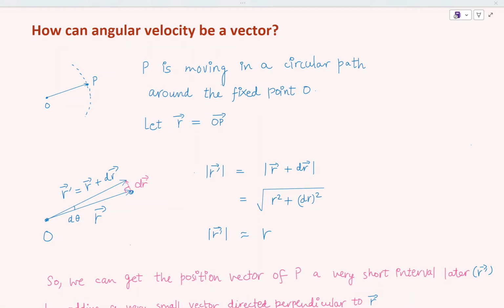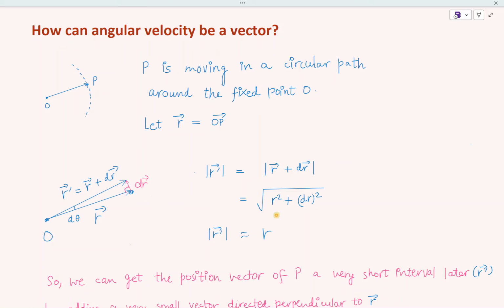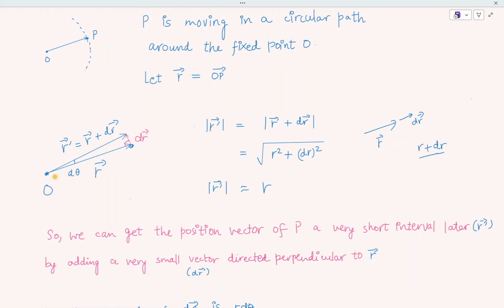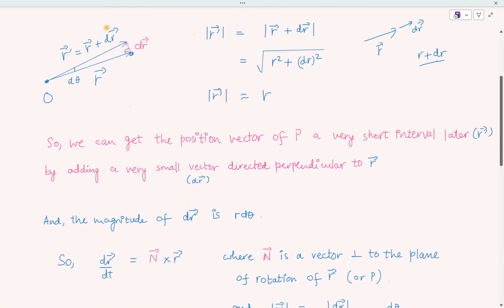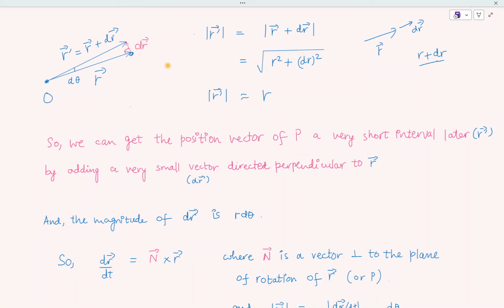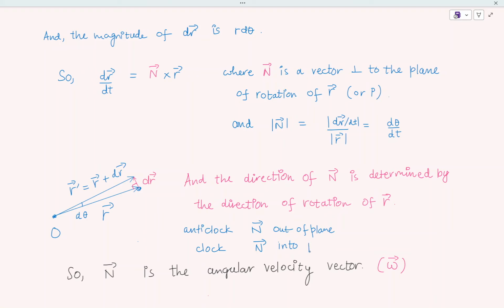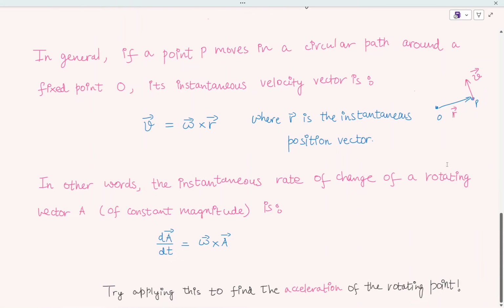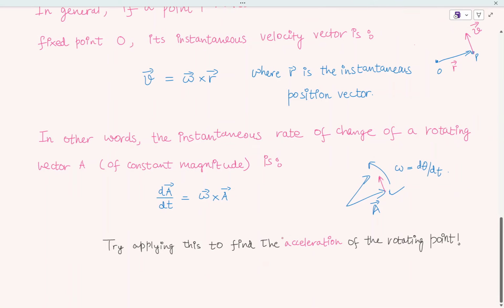How can angular velocity be a vector? (JEE Advanced, Hinglish)